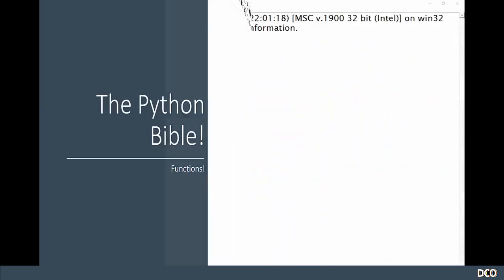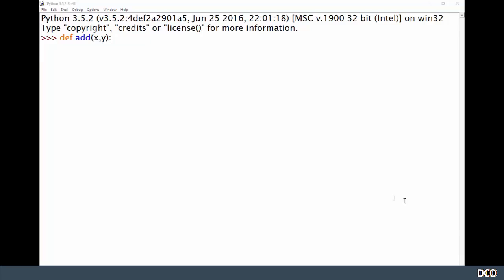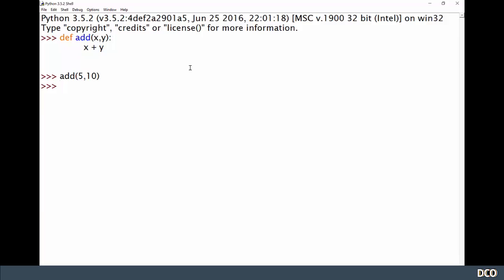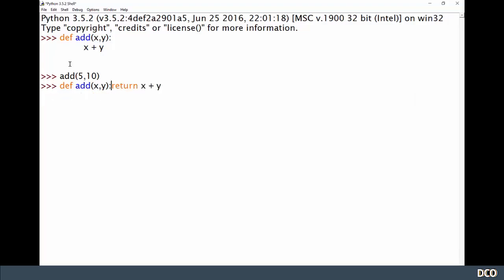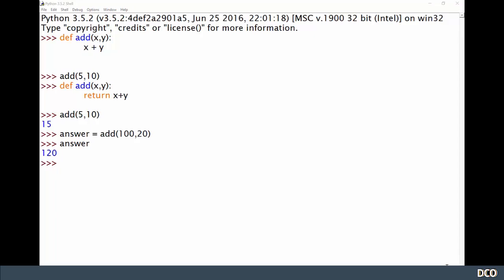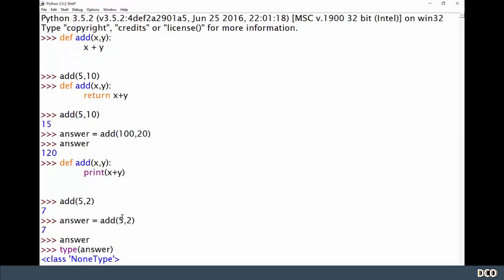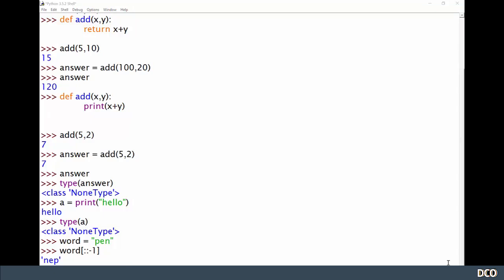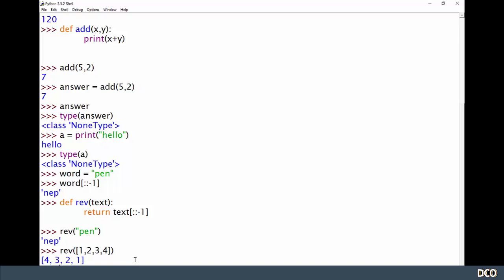Getting-Funky-Functions-In-Python What Are Functions